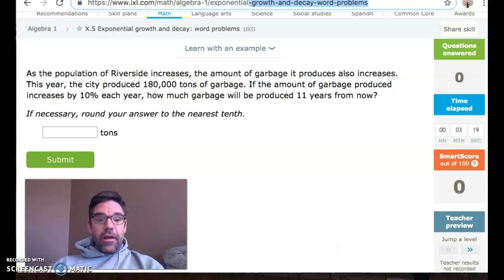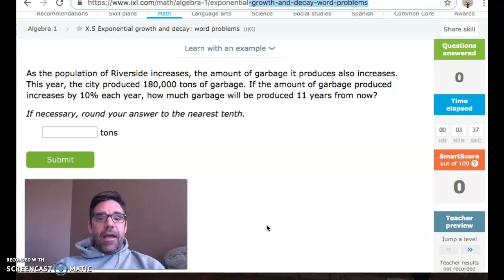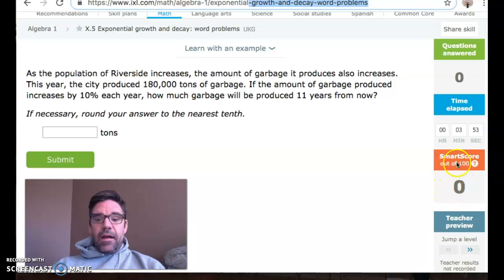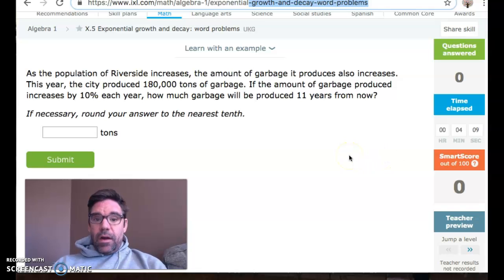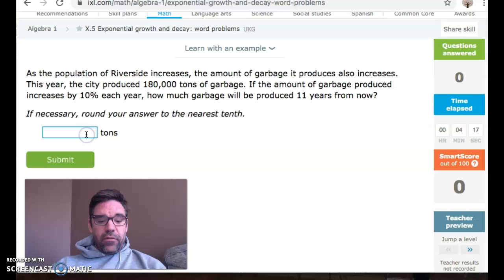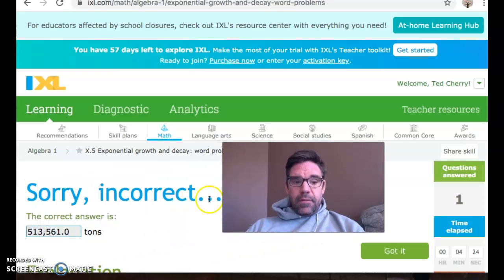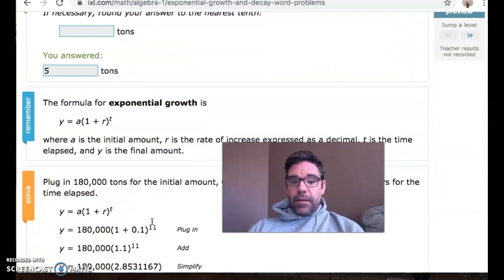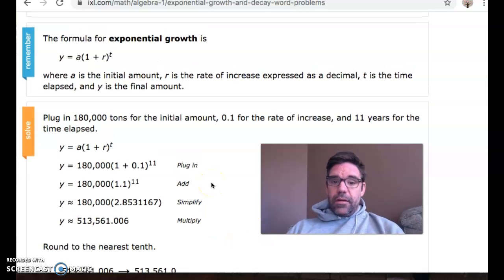IXL Expectations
Please watch the video to make sure you understand what is expected of you when working on IXL.